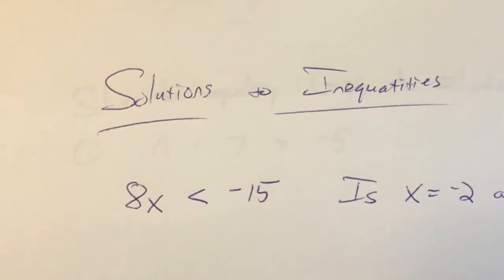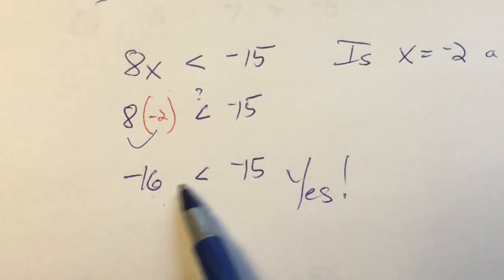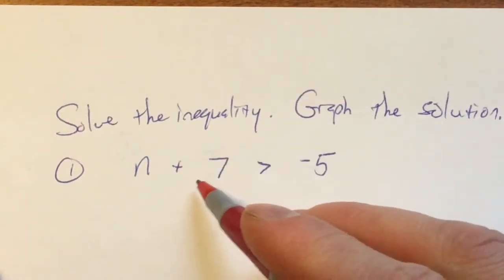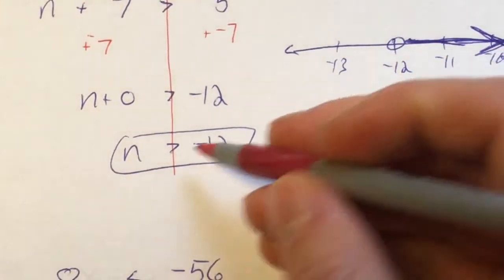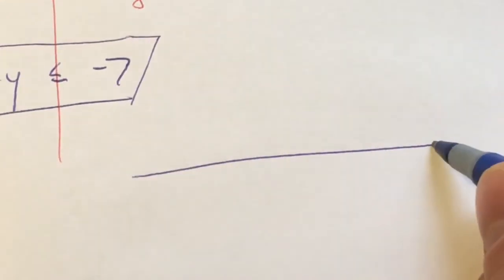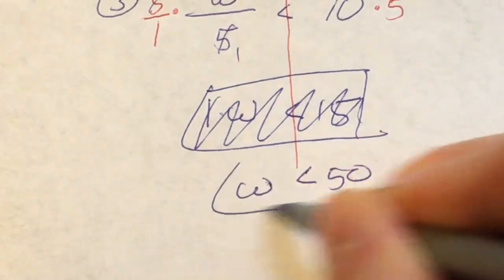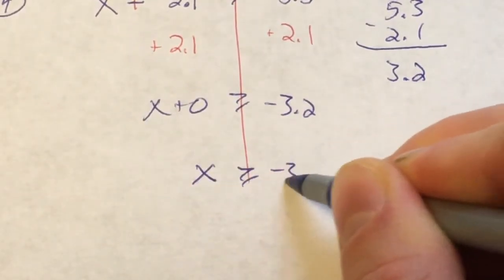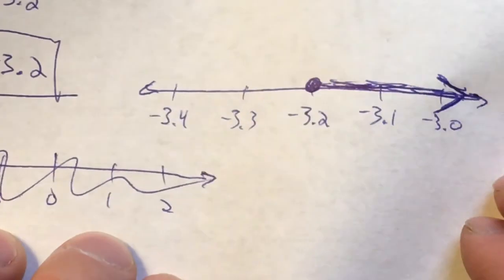Solving Inequalities 1